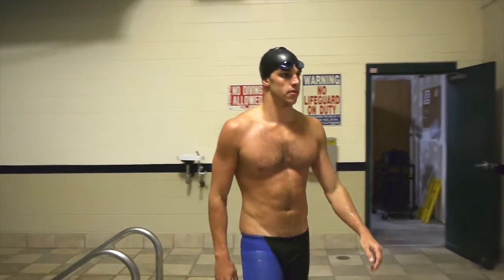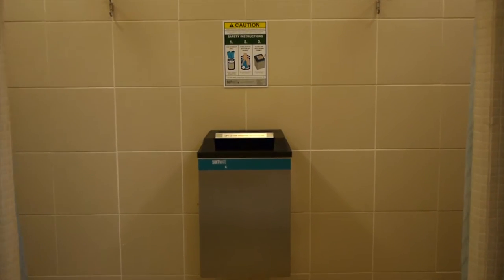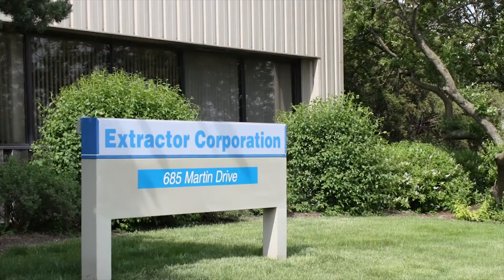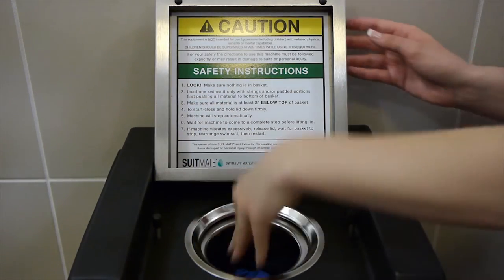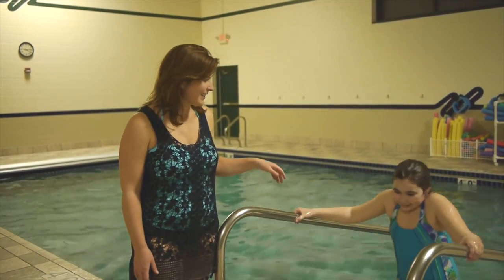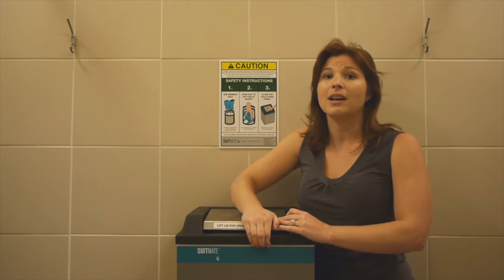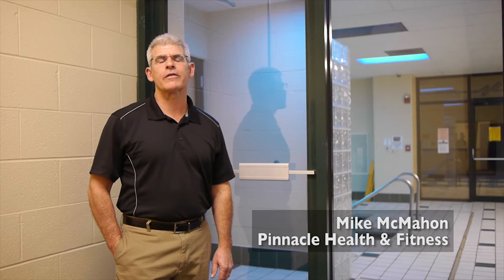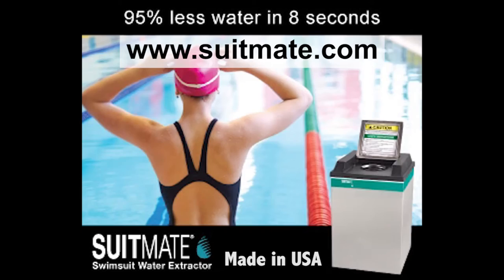SUITMATE® swimsuit water extractor Video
Directed by:Joe Poschung
Written by: Joe Poschung
Produced by: Mike Stone
Starring: Michael Weiss, Alyssa Billings, Mike McMahon, Jesse Tompsett
Narration by: Isabel Cuddihy
Cinematography by: Adam Yafai
Edited by: Adam Yafai, Joe Poschung